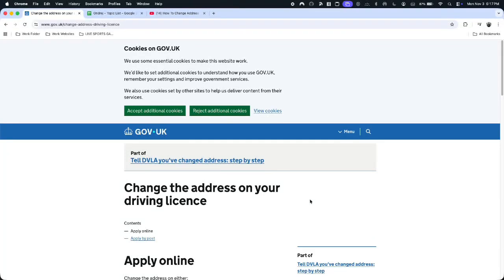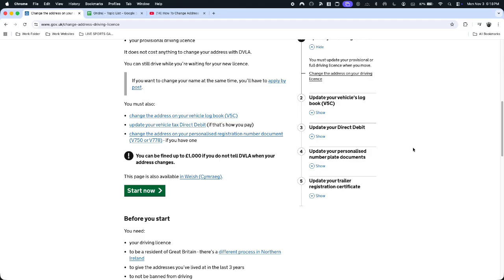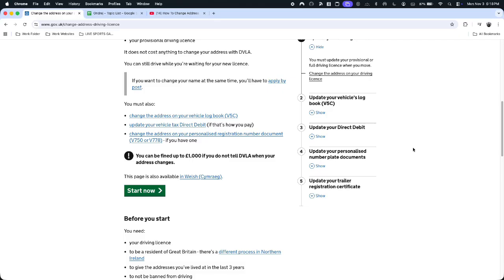HOW TO CHANGE ADDRESS IN UK PROVISIONAL DRIVING LICENSE (DVLA UPDATE 2026)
Need to update your address on your UK Provisional Driving Licence? 🇬🇧 In this 2025 guide, I’ll show you how to change your address with the DVLA step by step.

✅ How to update your provisional licence online using GOV.UK
✅ What information you need before starting
✅ How to complete the DVLA address update form
✅ How to update by post if you prefer
✅ How long the new licence takes to arrive
✅ Important tips to avoid delays or rejected applications

This guide is official, safe, and updated for 2025 — perfect for anyone who recently moved within the UK.